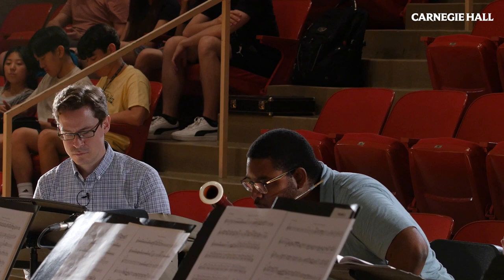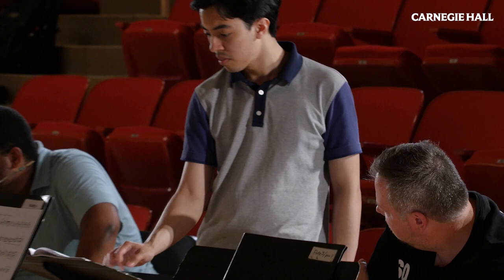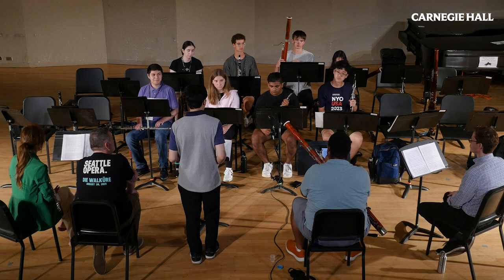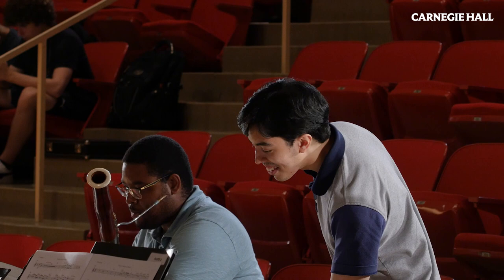NYO-USA Woodwinds Sectional with Jasmine Choi, Nathan Hughes, Benjamin Lulich, and Andrew Brady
Take an inside look at an NYO-USA sectional rehearsal, as flutist Jasmine Choi, oboist Nathan Hughes, clarinetist Benjamin Lulich, and bassoonist Andrew Brady of the woodwind faculty work with the musicians on Barber’s Violin Concerto. Assistant Conductor Tengku Irfan leads the woodwinds.